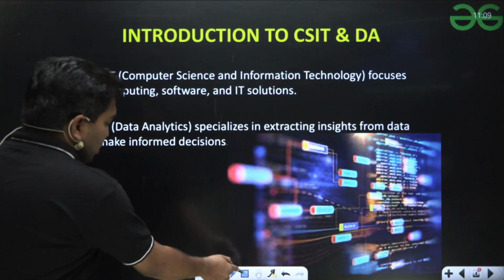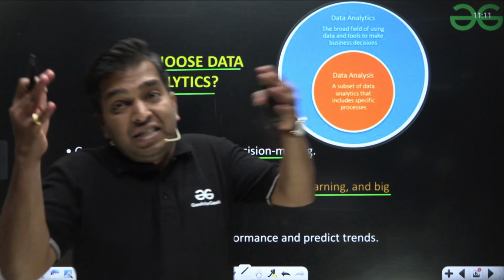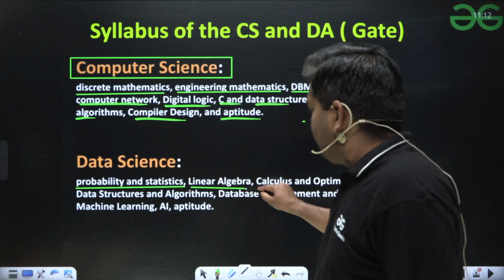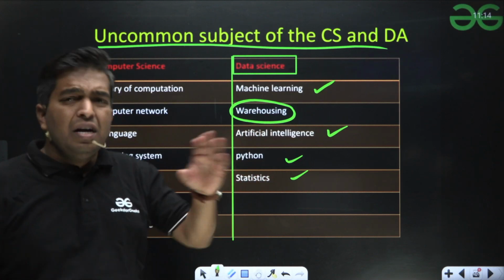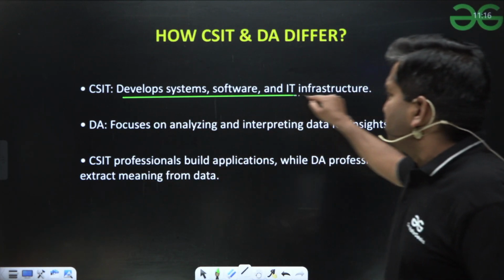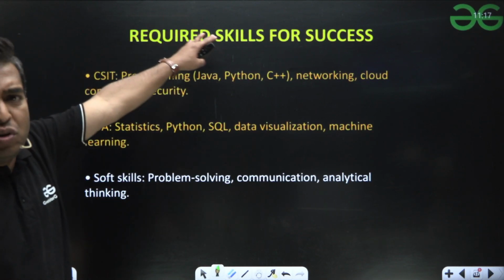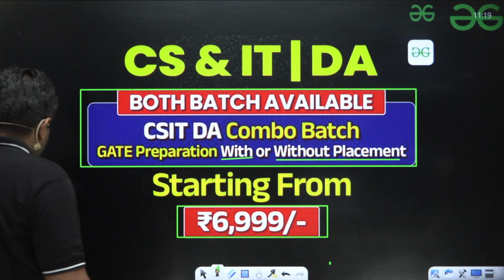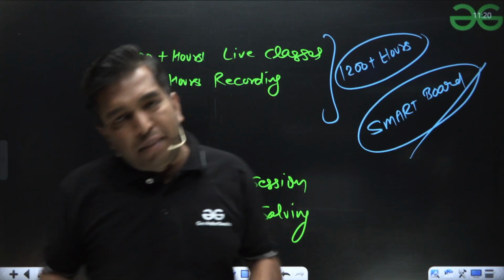Why CSIT/DA? And How It Is Different? | Know the Major Differences & Similarities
Computer Science & Information Technology (CSIT) and Data Analytics (DA) are among the most sought-after fields in engineering and technology due to their vast career opportunities and evolving industry demand. CSIT focuses on core computing principles, programming, algorithms, software development, and system design, making it ideal for those interested in software engineering, AI, cybersecurity, and database management. On the other hand, DA emphasizes data processing, statistical analysis, machine learning, and big data technologies, which are crucial for businesses looking to leverage data-driven decision-making.